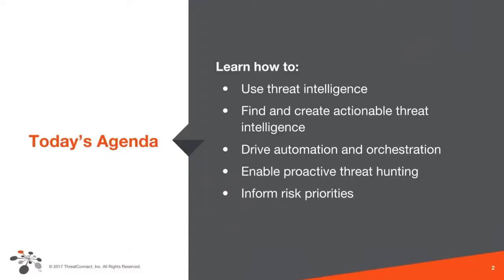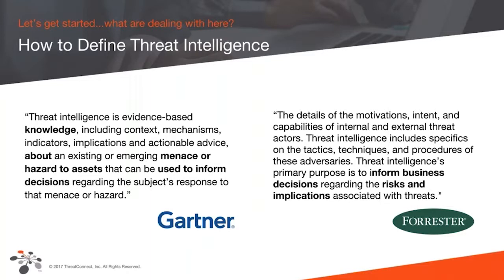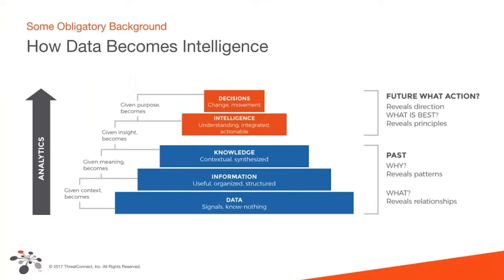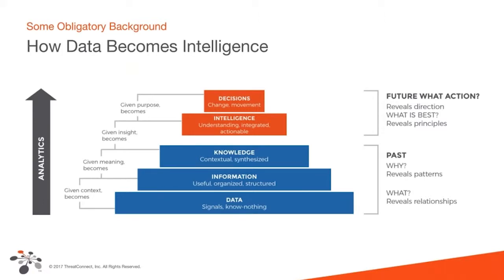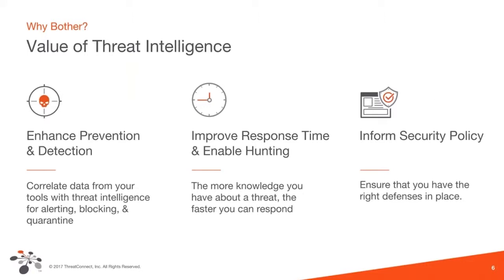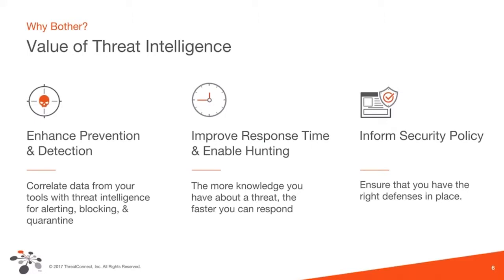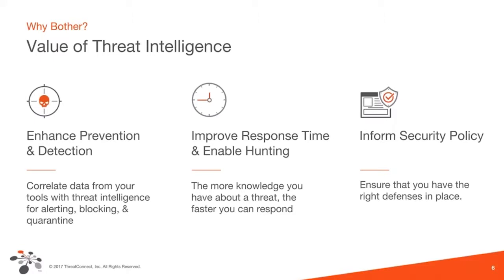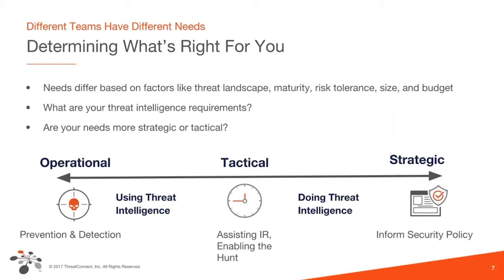Threat Intelligence Isnt One Size Fits All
Threat intelligence (TI) can help any organization better protect themselves. With TI, you can identify threats and add context to them. Once you understand what you are facing, you can take decisive action to better protect your organization.

The need for high-quality, relevant threat intelligence is clear, yet many organizations still struggle with how to implement it into their own security teams. The problem here is that threat intelligence isn’t one size fits all. Every security team, no matter the size, has different capabilities, levels of expertise, and resources available to them. That is why it’s so important to make threat intelligence fit into your unique setup, not the other way around.

In this webinar, you will learn about different threat intelligence use cases and how to make them a reality for your organization, including:-
 How to determine the best fit for TI in your organization
- Where to find or how to create actionable threat intelligence
- How to use threat intelligence to reduce false positives and gain insight to prioritize your team’s efforts - regardless of your team size
- How threat intelligence can fuel automation and orchestration when you don’t have a dedicated TI team
- How to manage risk with strategic intelligence and enable proactive threat hunting